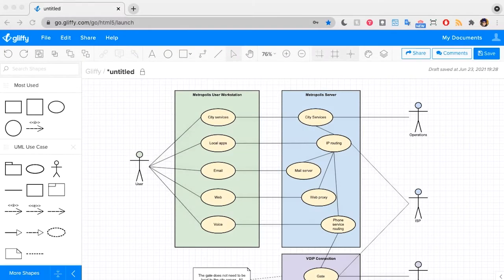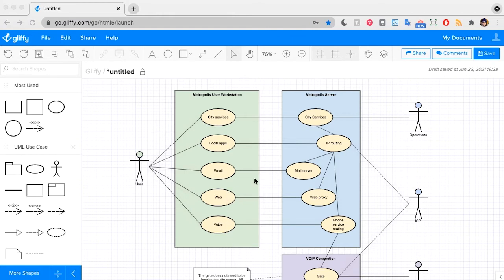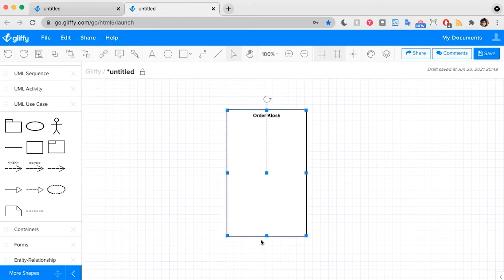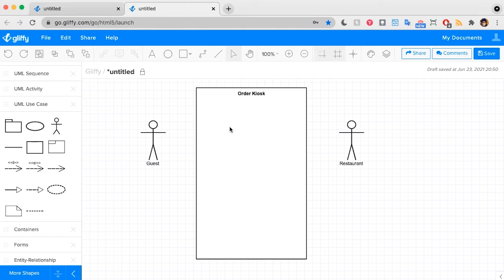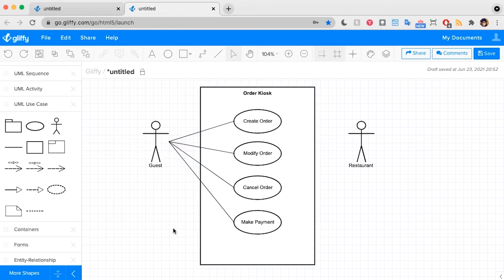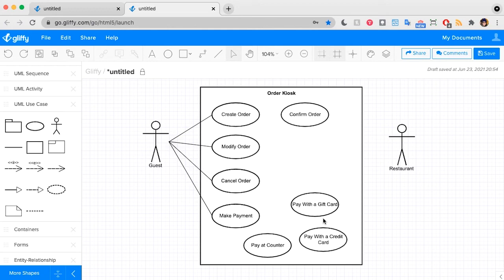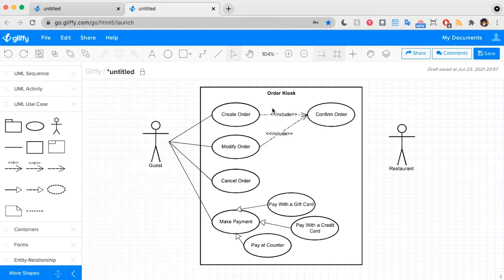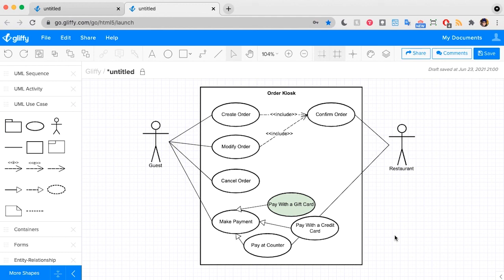How to Make a Use Case Diagram in UML | Easy UML Use Case Diagram Tutorial with Gliffy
Use Case diagrams in UML are used to describe the requirements or functionality of a system. By learning how to make a use case diagram in UML, you can clearly and consistently think through what your system needs to be able to do for its users. Use case diagrams are one of many UML diagram types.

Gliffy is an easy-to-use UML diagramming tool that comes pre-loaded with all the shapes you need to make a use case diagram. In this quick use case diagram tutorial, you’ll learn how to draw a use case diagram in Confluence, Jira, or Online.

In this UML use case diagram tutorial, we'll cover:
🔹 How to set up the diagram tool with UML shapes
🔹 Use case diagram examples and templates built into Gliffy
🔹 The basics of actors, systems, use cases, and relationships
🔹 How use case diagrams help you understand the functionality of what you need to build
🔹 ...and more.

For an overview of all the types of UML diagrams and templates to get started with UML diagrams in Gliffy, check out our blog post

Gliffy is the most popular app for diagramming in Confluence or Jira. Learn about Gliffy’s Confluence and Jira diagram apps